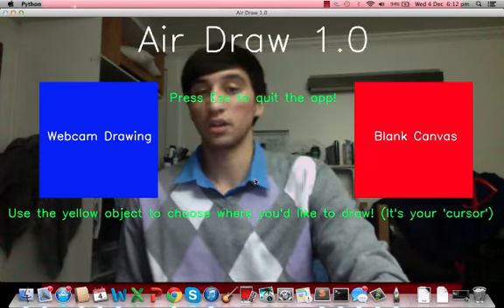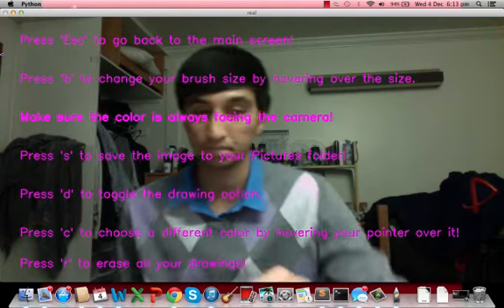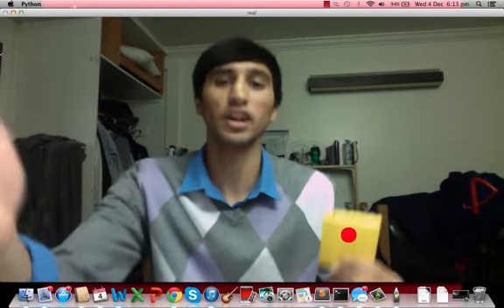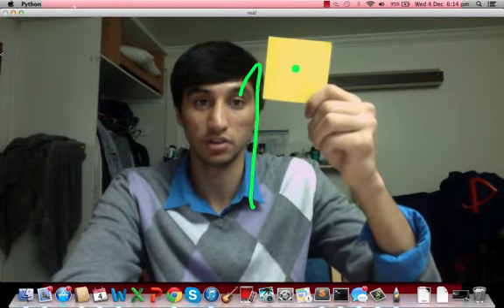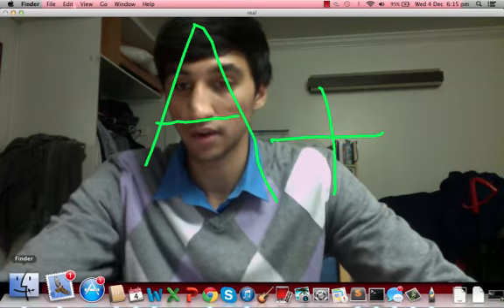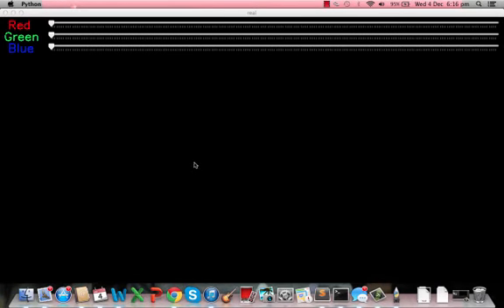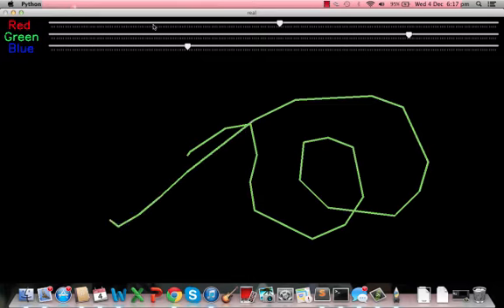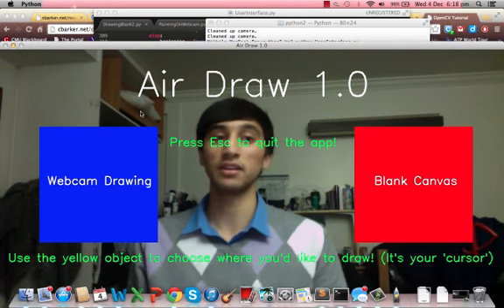Air Draw 1.0 - 15112 Term Project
A computer vision program that allows the user to use a colored object to draw, erase, and navigate through different screens... without almost ever using the mouse.